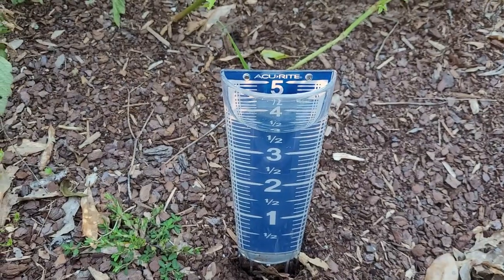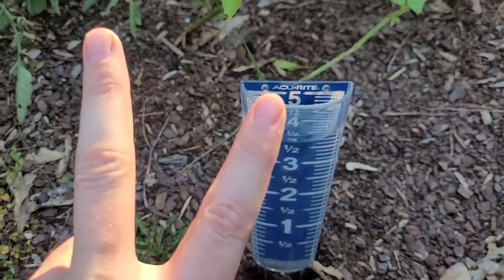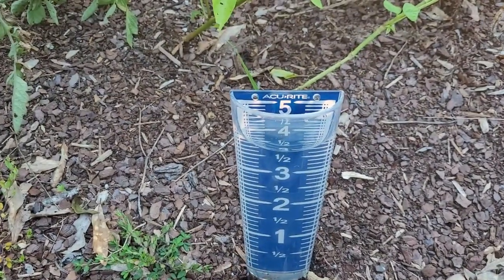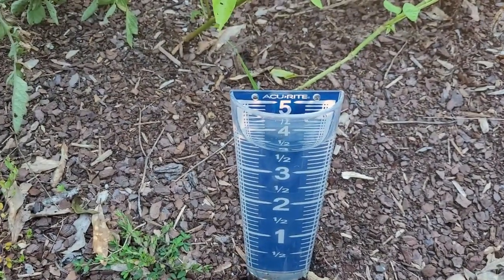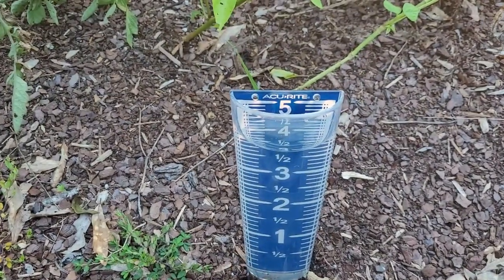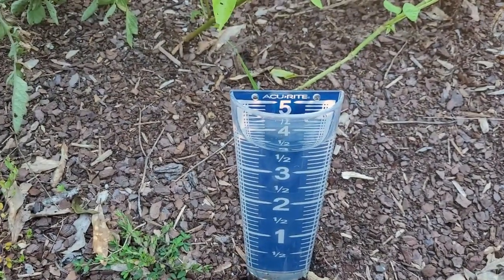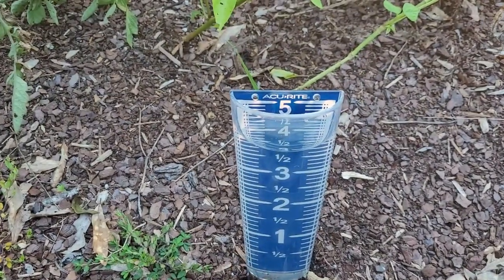Spectacular Watering Tips for Explosive Growth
Never worry about the devastating effects of over/underwatering your garden again by using these simple tools to easily water your garden perfectly!